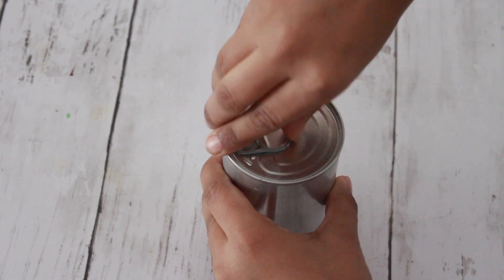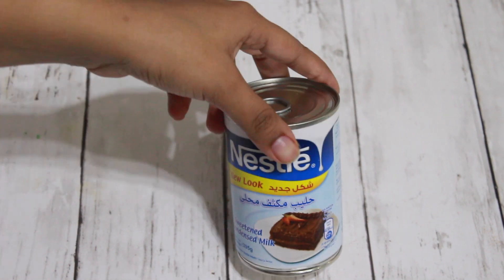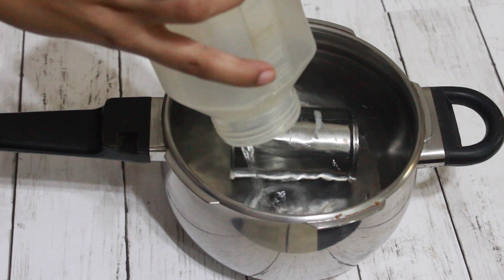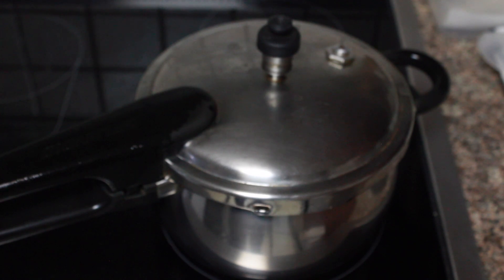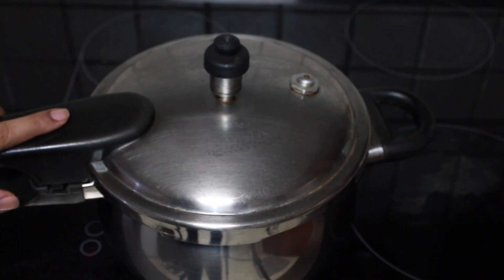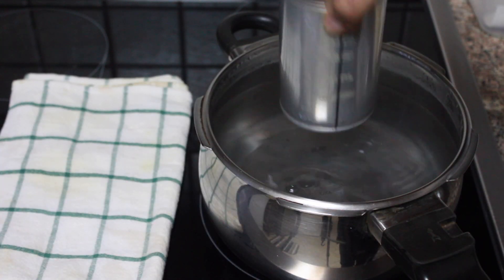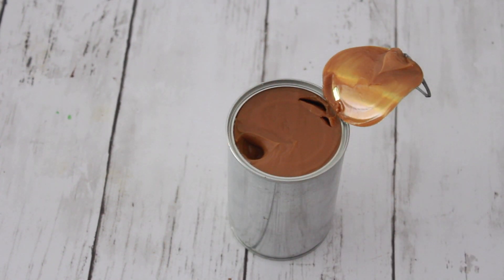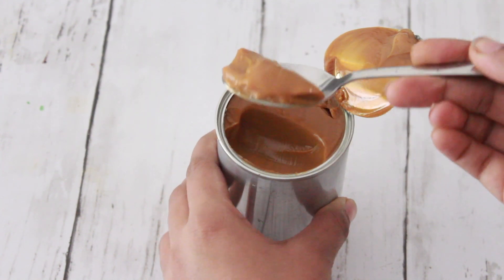Dulce de Leche in under 30mins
In this video I'll show you how to make dulce de leche in a quick and easy way in under 30 mins

dulce de leche recipe, easy dulce de leche recipe, quick dulce de leche, banoffee pie recipe, dulce de leche in cooker, easiest dulce de leche

INGREDIENTS:
1 400grams can Sweetened Condensed Milk